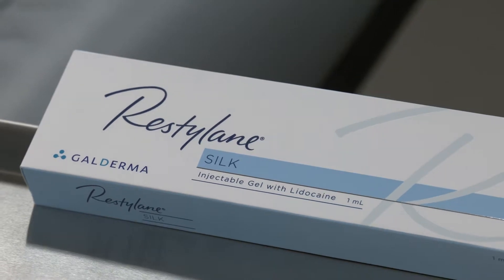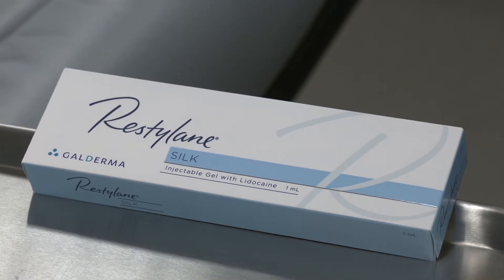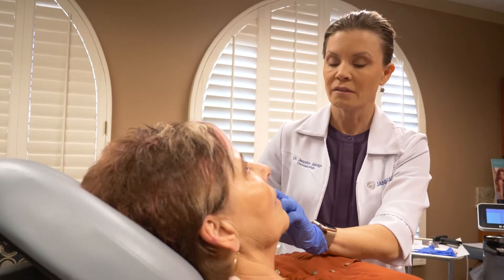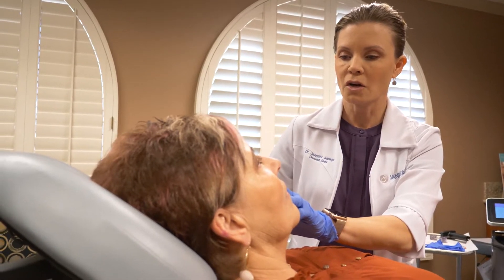Restylane Silk | Janiga MDs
Restylane Silk is a soft product specifically designed for the lips to give volume without appearing unnatural. It is FDA-approved for up to a year.